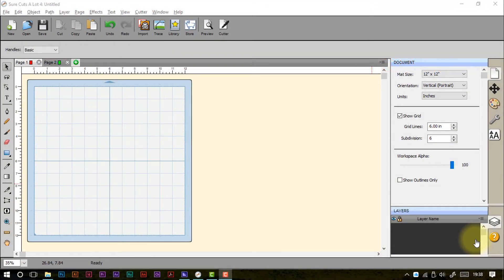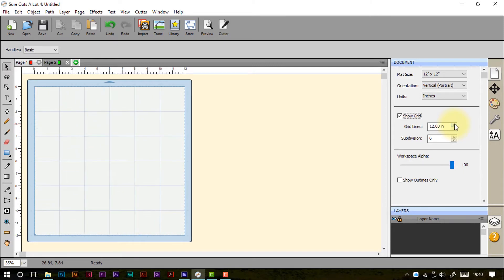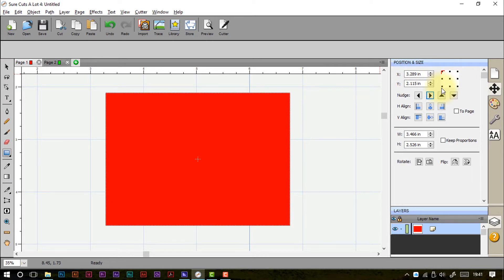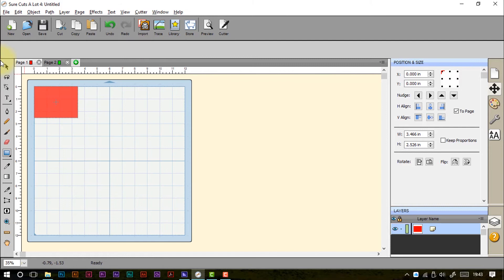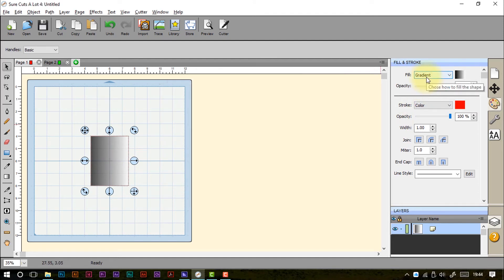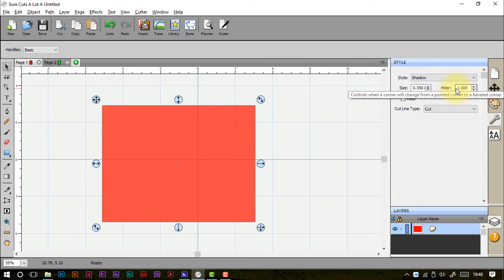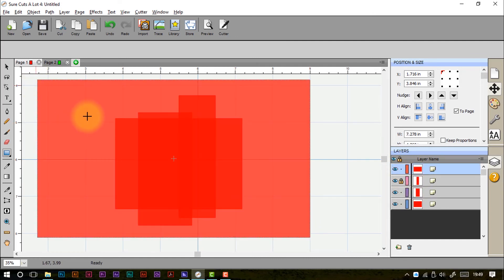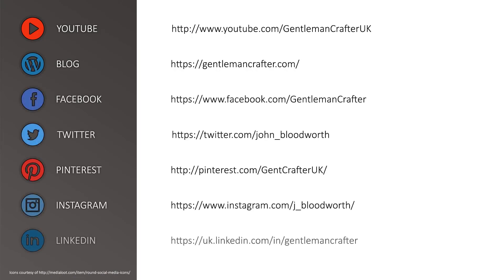Beginners Guide To Scal Part 6 – Properties Panel